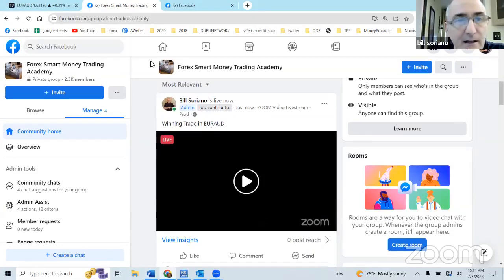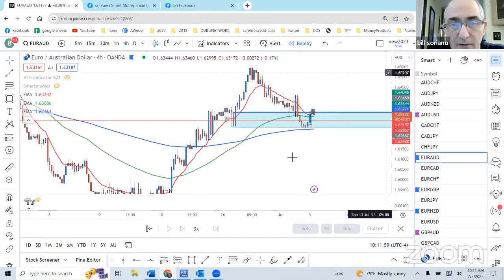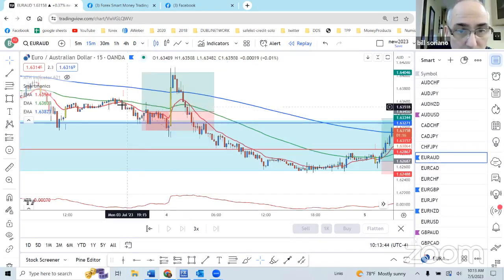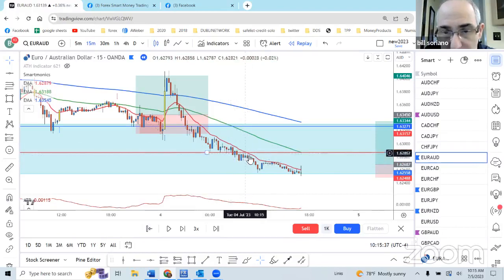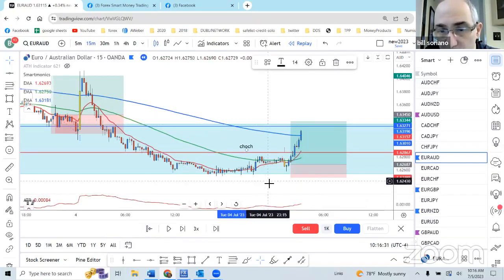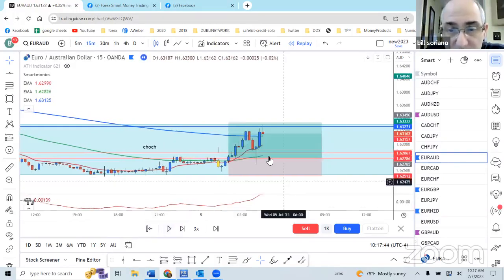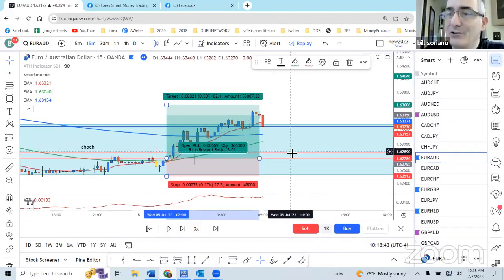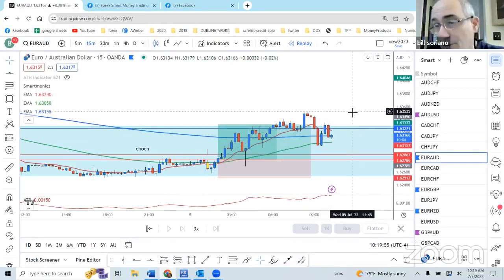Learn Forex Trading - EURAUD winning trade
Watch my learn forex trading video where I show you how to trade forex using smart money concepts for free. This was a winning trade in EURAUD using higher time frame trend and point of interest paired with our lower time frame flip entry model on the 15 min chart